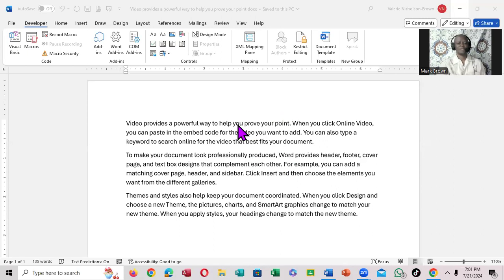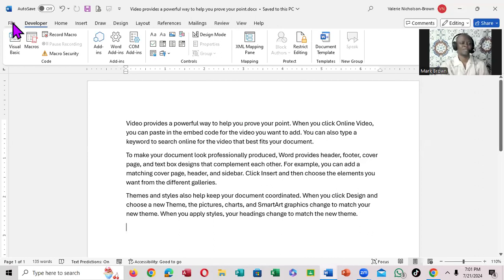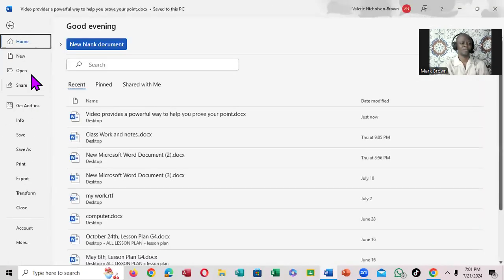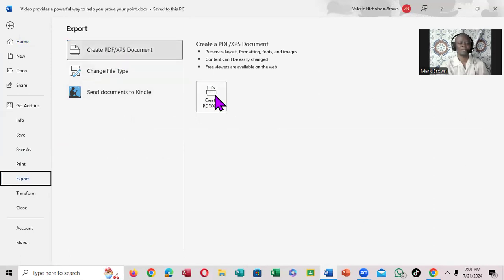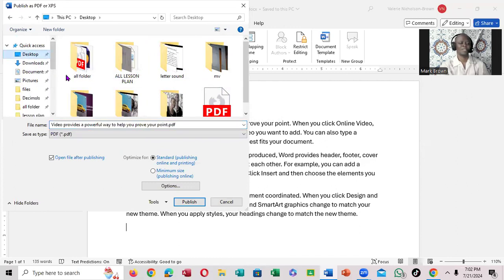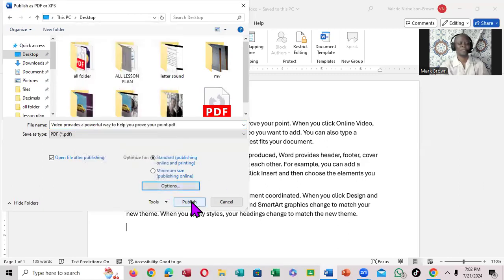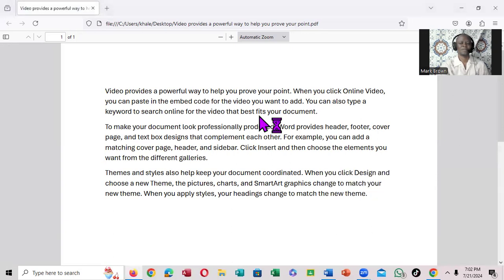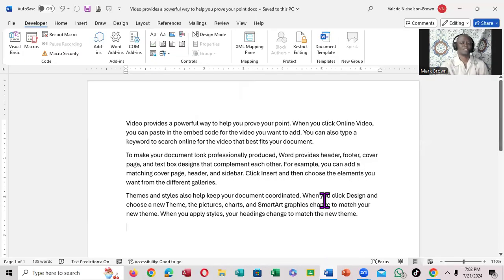How to convert Microsoft Word document to PDF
This video will show you how to convert word to pdf in laptop.
To learn how to convert word to pdf in laptop, just follow the step in this guide.